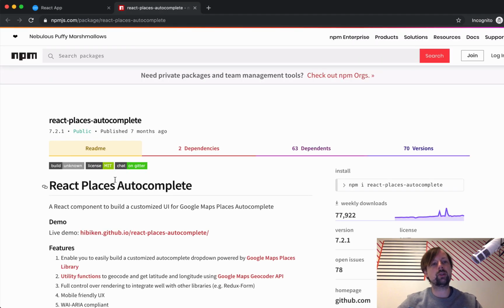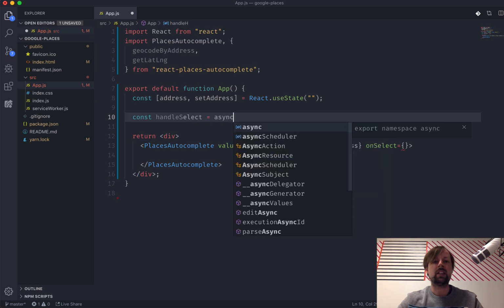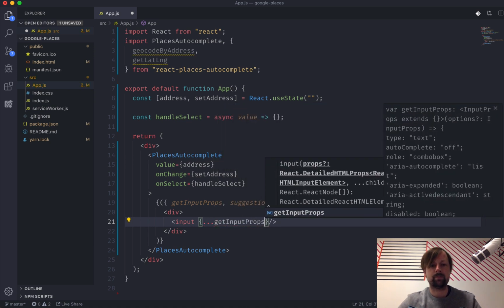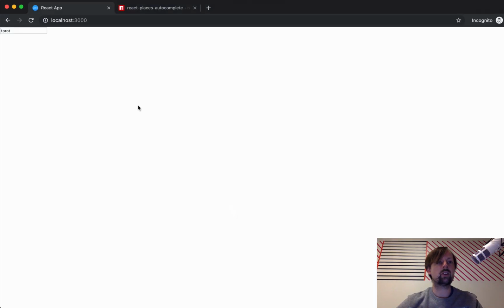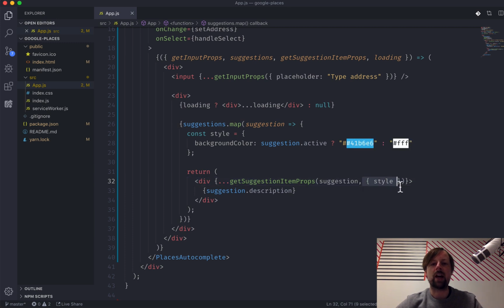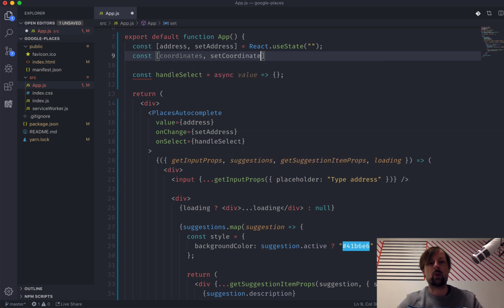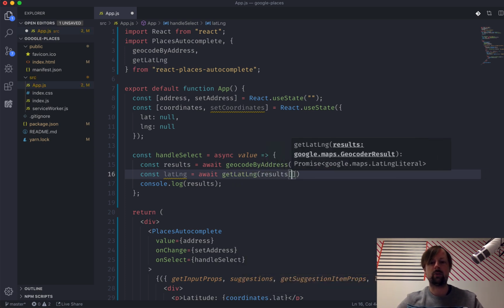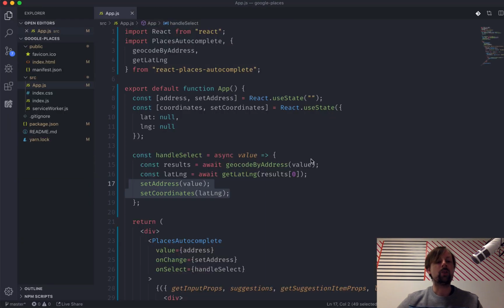Google Places - Autocomplete in React